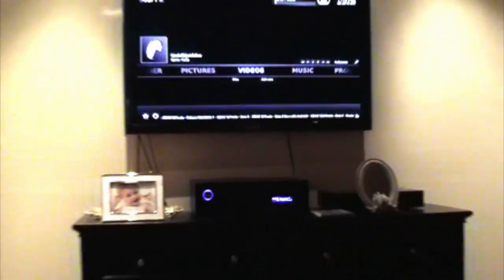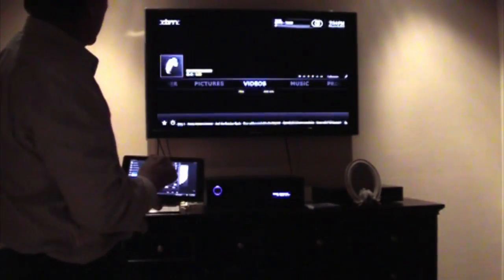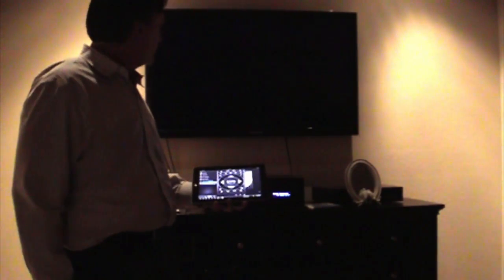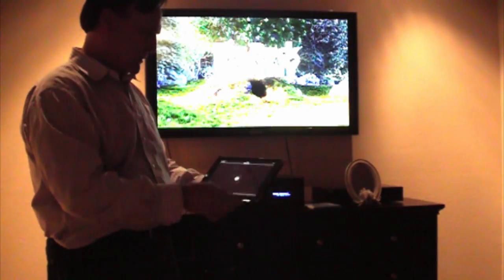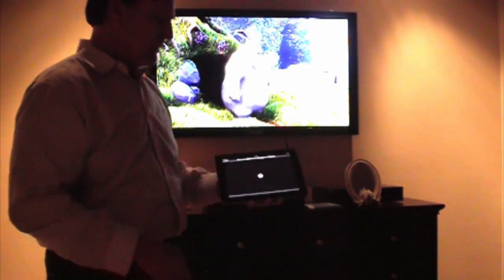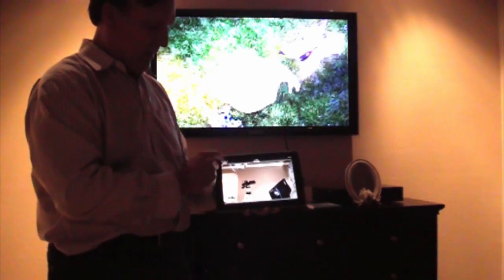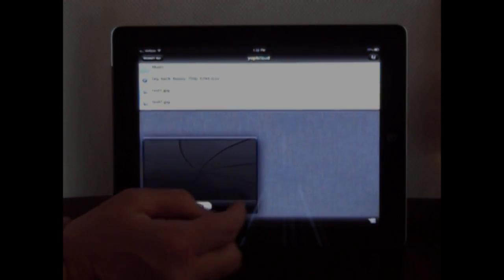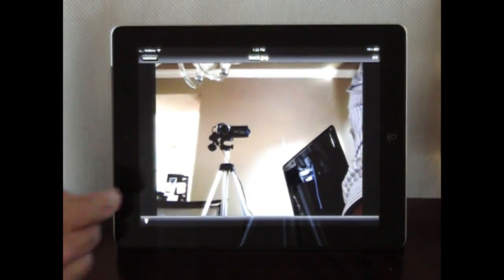YOPI Cloud Pitch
A Pitch for funding for YOPI Cloud a very cool anywhere streaming music, video, document editor.